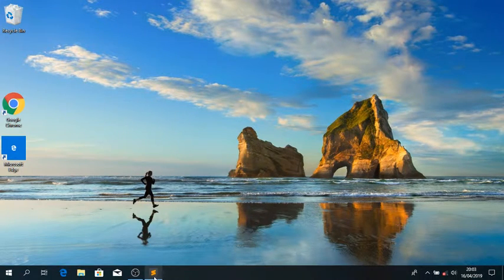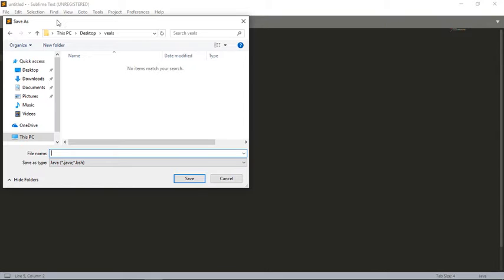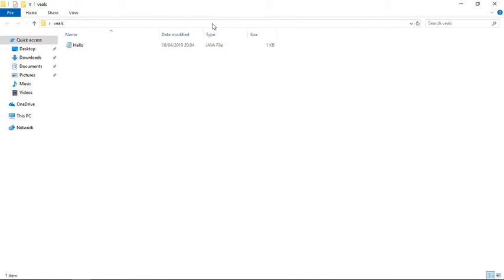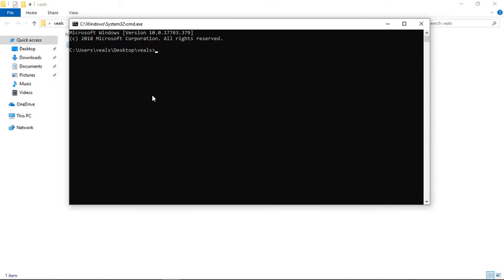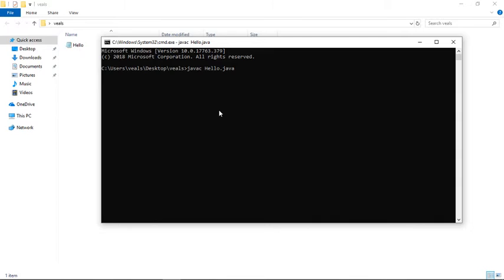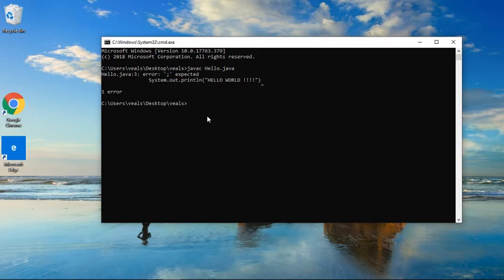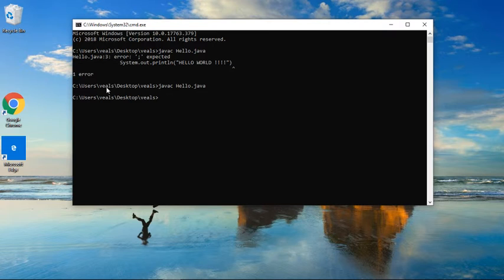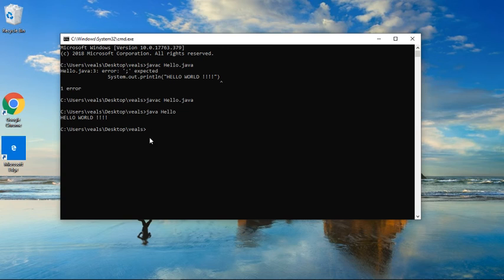Compile and run java code in command prompt the easiest way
you will learn how to compile and even run java code in command prompt